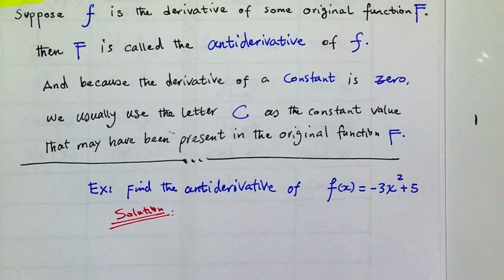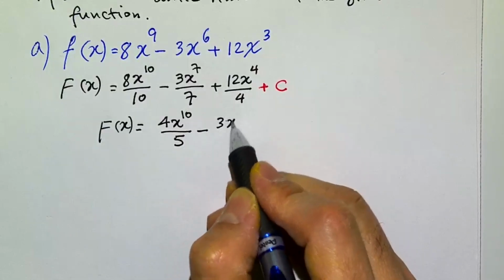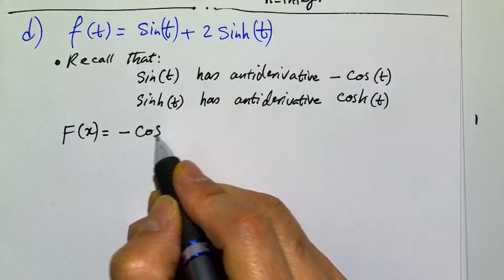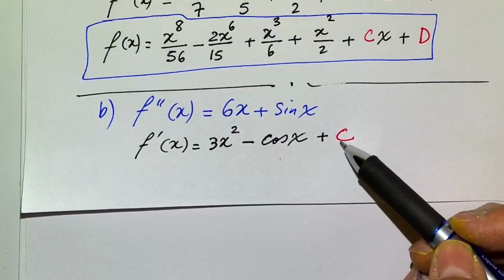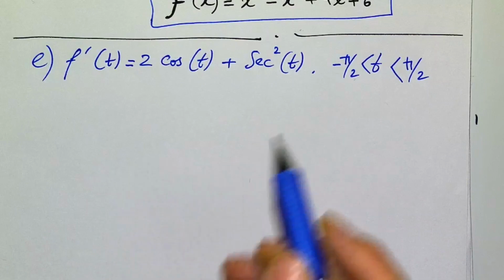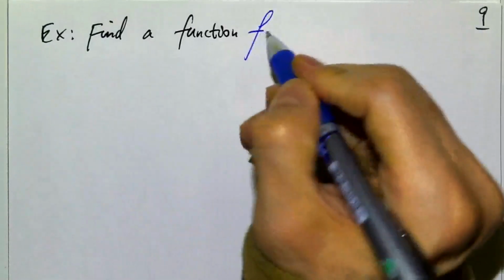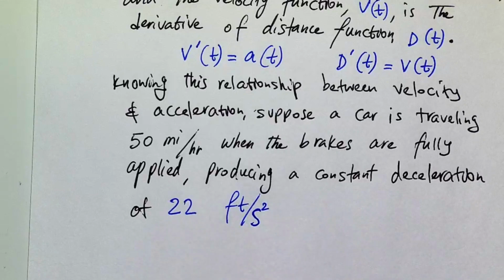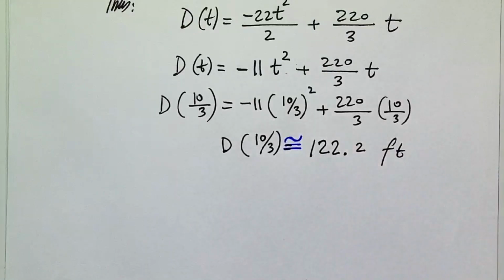MATH 181_Section 4.7